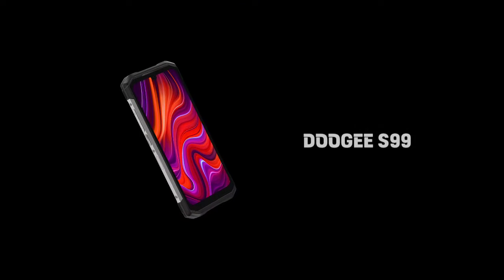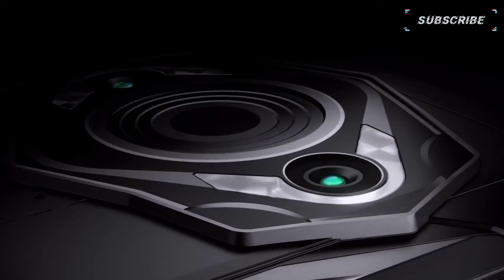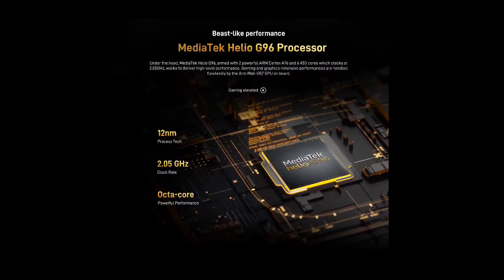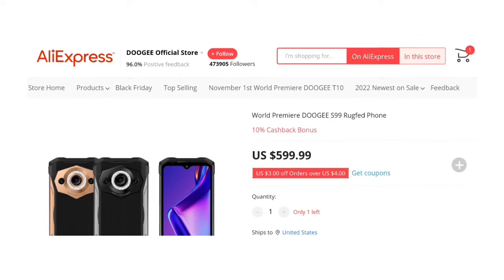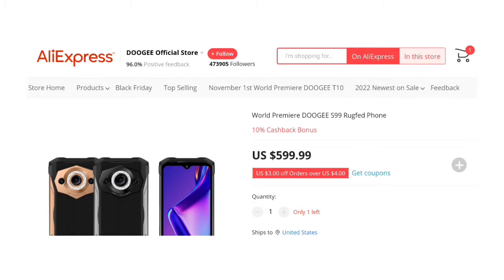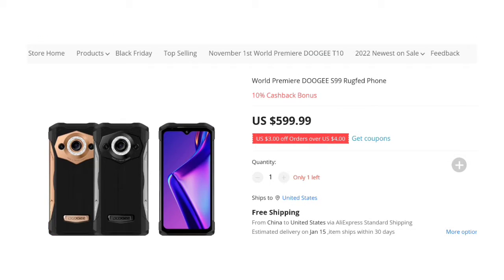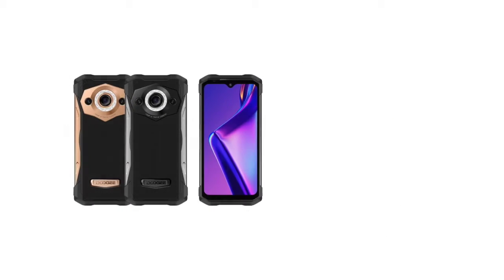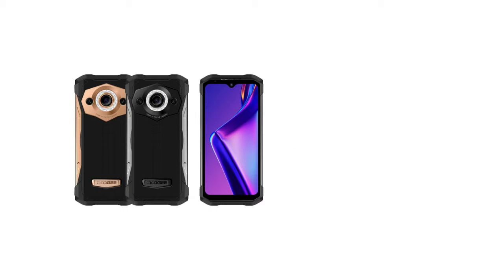Doogee S99 - One of The Best Rugged Phones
Doogee S99 is another midrange rugged phone released by Doogee, it's homogeneous to the Doogee S98 pro in terms of specs but it features a superior primary camera

Turn on subtitles, if you can't understand me 🙂